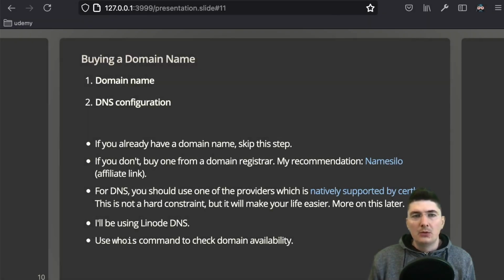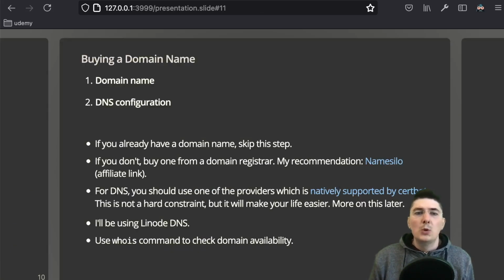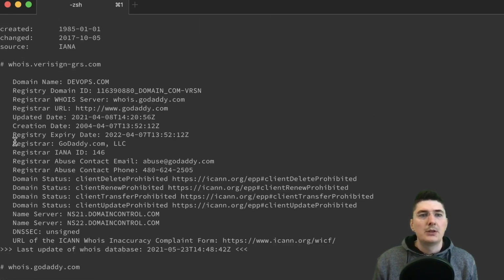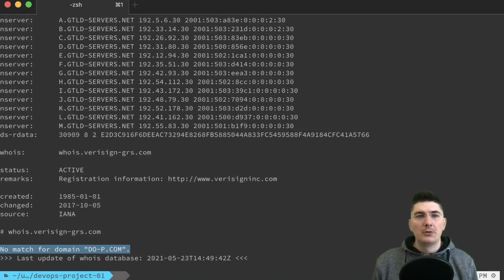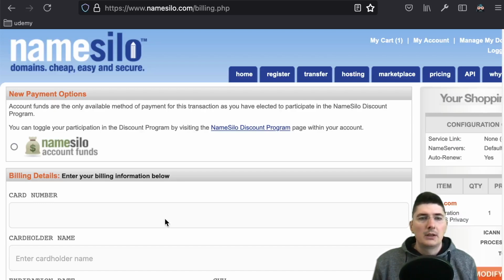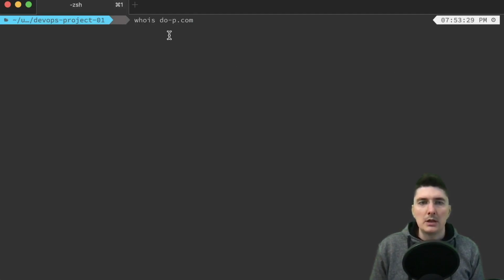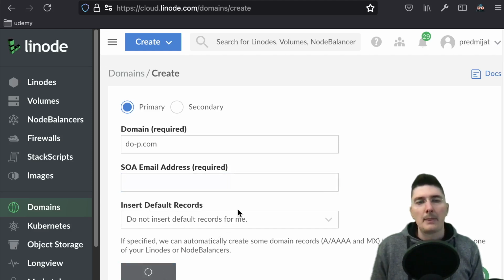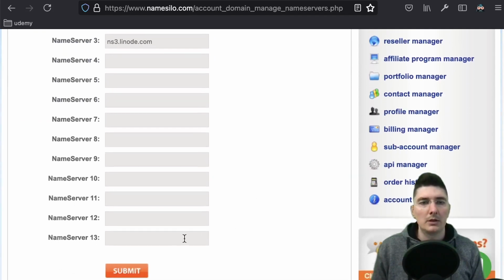03 - Buying a Domain